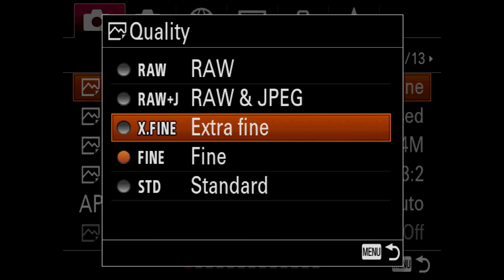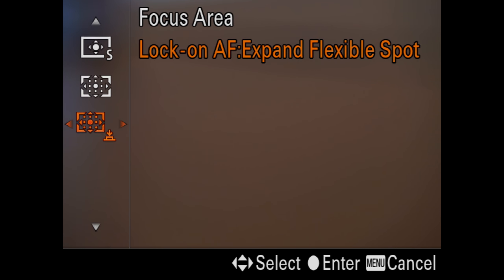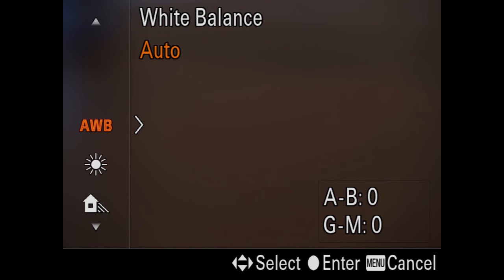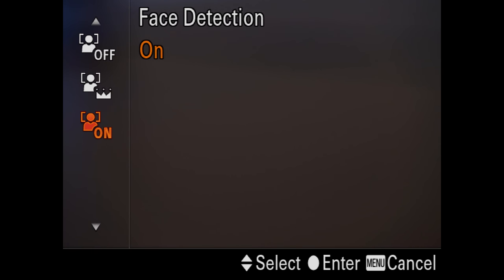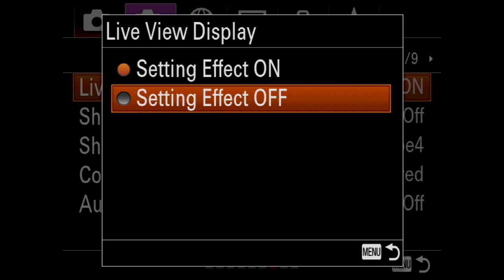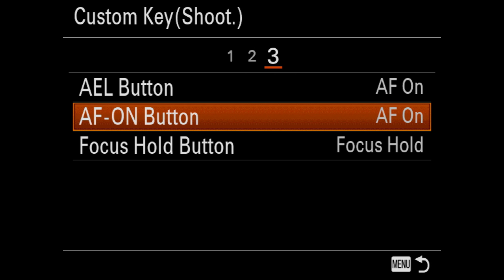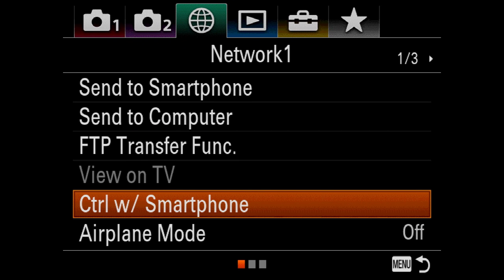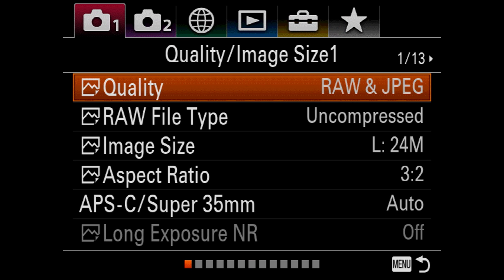Sony A9 Menu Settings for shooting Sports by Patrick Murphy-Racey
Navigating the Sony menus, especially for the first time, can be difficult.  Sony's background has different engineering than DSLR's so the menus need some expanded information so you can decide how to best set the thousands of combinations to tailor make the A9 to your use.  I am a sports photographer and photojournalist so my settings will be different than shooters who do architecture or landscape, etc...  This video will show you how I set up my A9's for sports action and PJ work.  Enjoy, and please post whatever questions you might have here on youtube and I will attempt to answer them if I can.  Please understand I've never had the benefit of looking at an owner's manual.  I've just had to dive into the menus and try things.  This is where I'm at at present but it's subject to change.

Please feel free to see my other two videos here on youtube on the A9.

I have a very long written blog post with photographs of the A9 and all it's buttons and new switches here:

In addition, there is a longer version of the A9 review (37 minutes worth so be sure to pre-caffinate before hitting play) here: